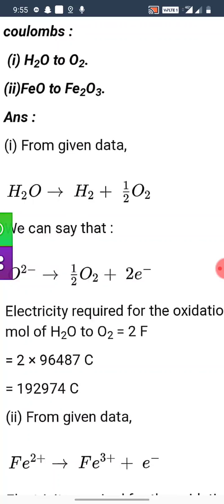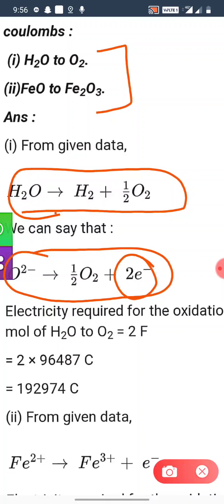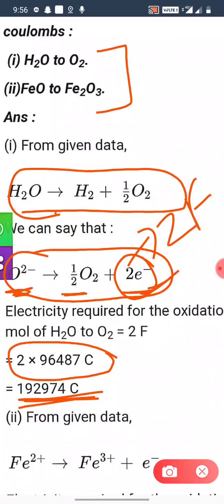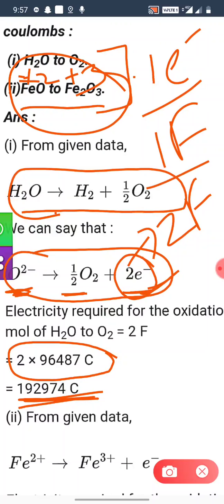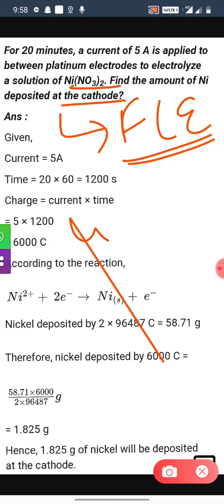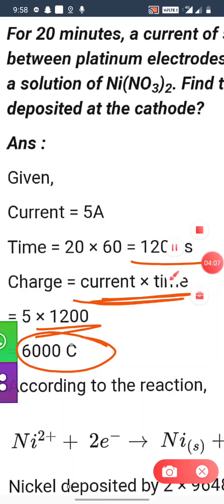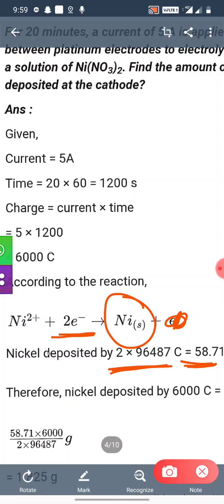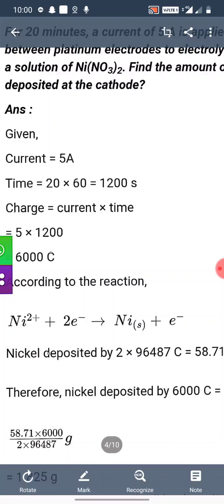Faraday's laws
Numericals